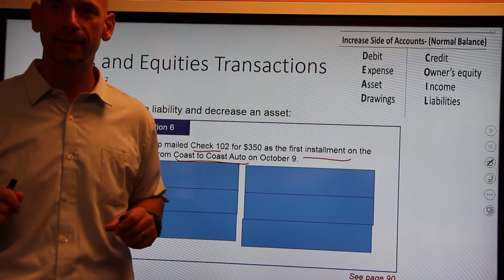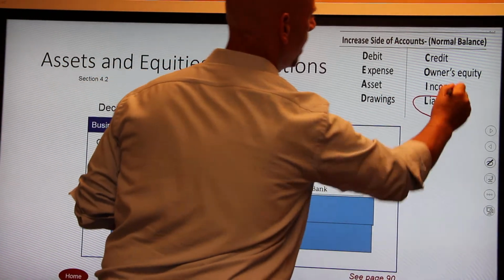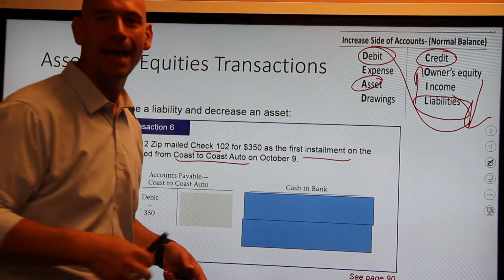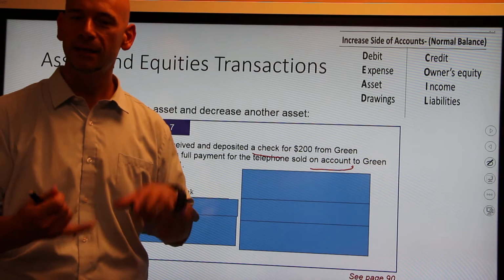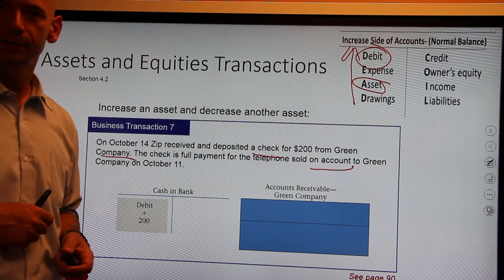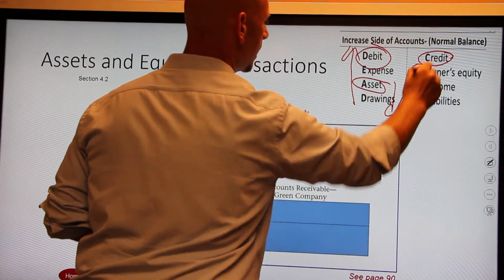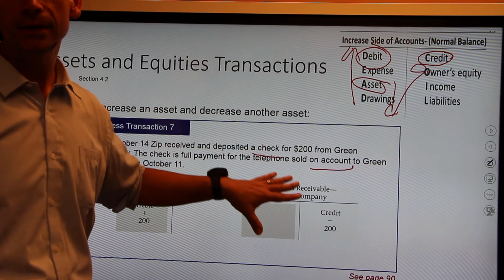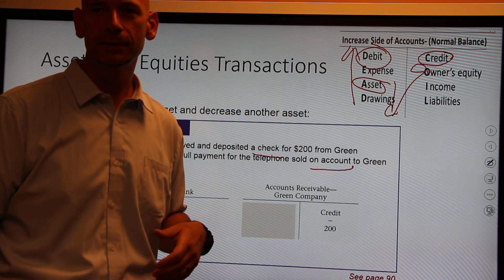Chapter 4.2 Part II